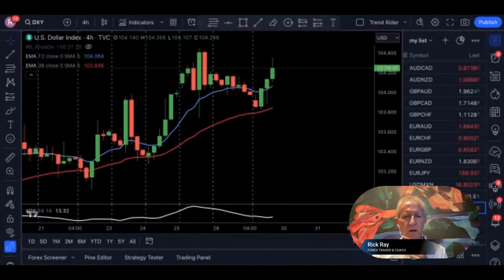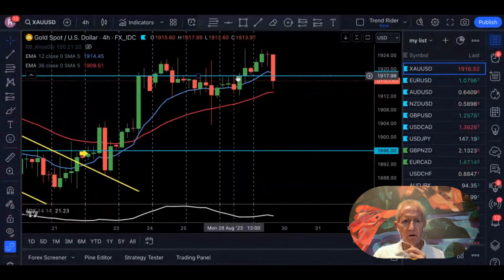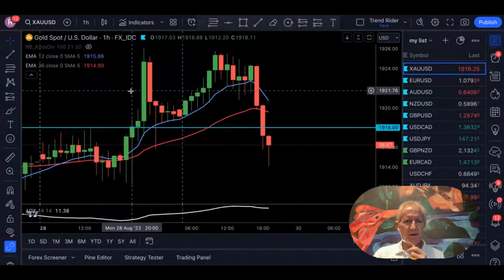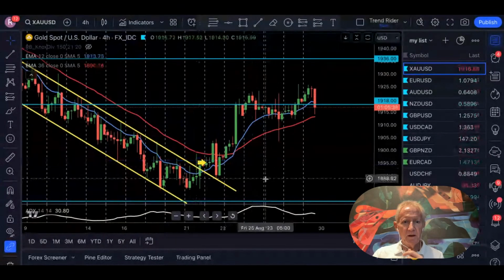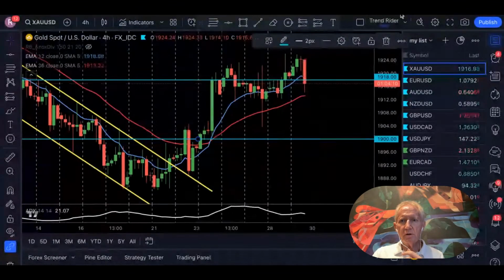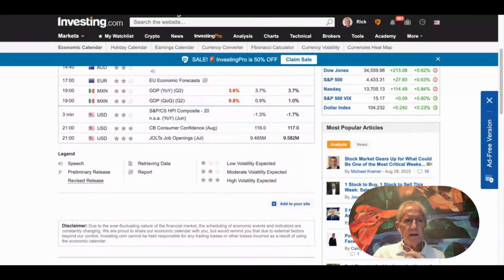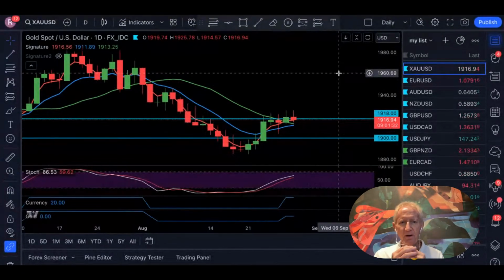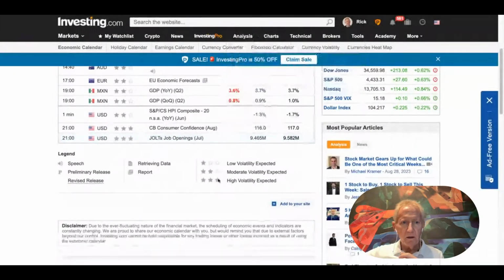29 March High Impact News